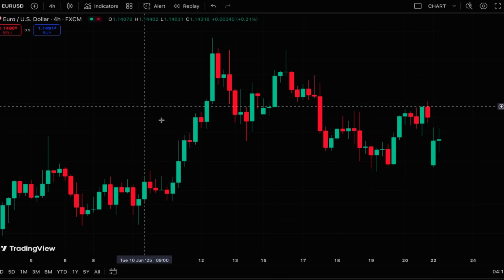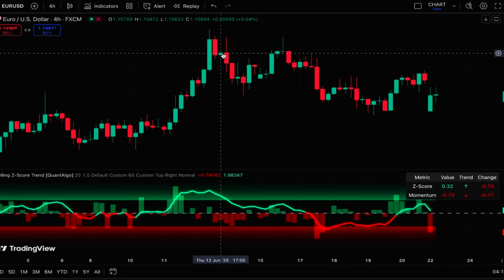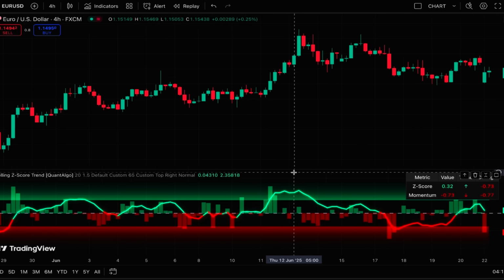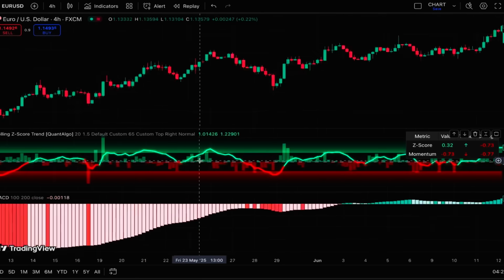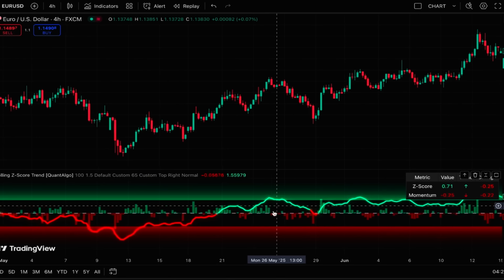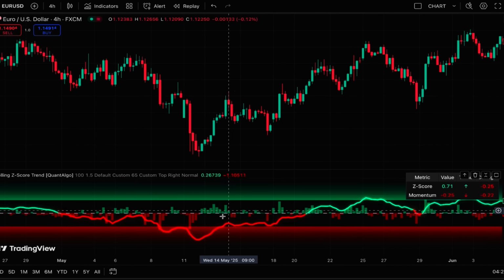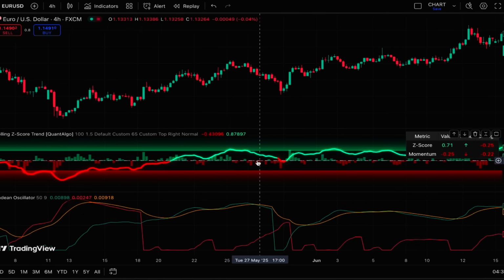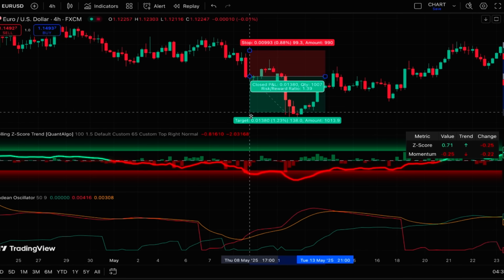After Years of Testing, I Found the Most Accurate Buy Sell Signal Indicator !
VIDEO DESCRIPTION:

The most accurate buy sell signal indicator in TradingView is introduced in this video which is built based on a statistics measure Z Score. This indicator is one of the best and most accurate indicator that can be effectively used with other TradingView indicators buy sell signals to create the most profitable trading strategy on TradingView platform.